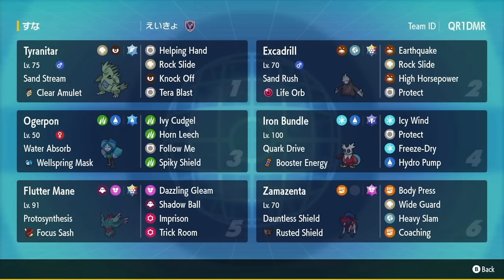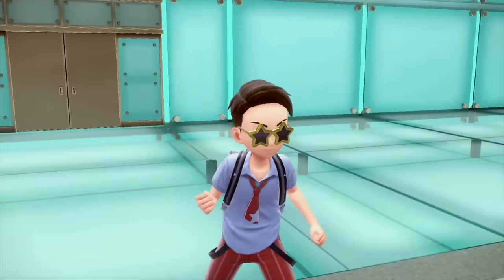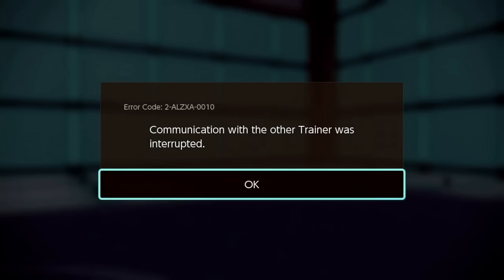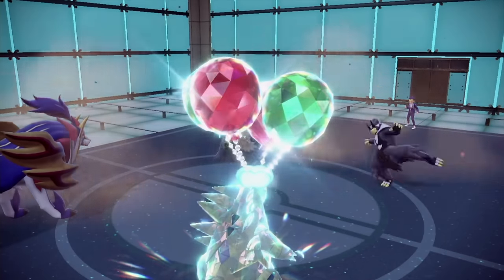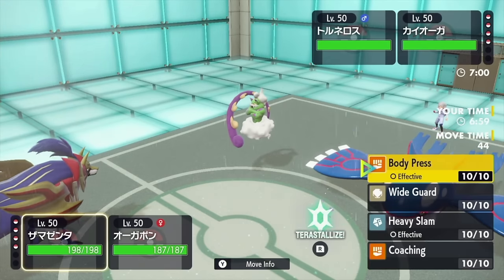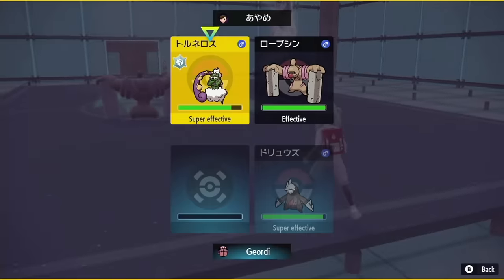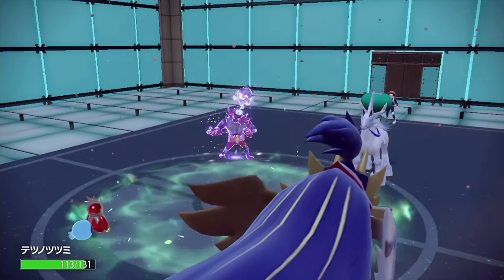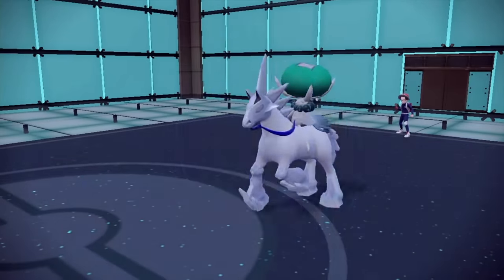EXCADRILL AND TYRANITAR AND ZAMAZENTA!? VGC Regulation G!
Excadrill looked so big in black and white but he's a tiny little guy now. Still love him.

00:00 Intro
01:32 Game 1
14:13 Game 2
27:36 Game 3
35:46 Game 4
52:25 Outro

Tyranitar @ Clear Amulet
Ability: Sand Stream
Level: 50
Tera Type: Flying
EVs: 252 HP / 132 Atk / 100 Def / 4 SpD / 20 Spe
Adamant Nature
- Helping Hand
- Rock Slide
- Knock Off
- Tera Blast

Excadrill @ Life Orb
Ability: Sand Rush
Level: 50
Tera Type: Stellar
EVs: 4 HP / 252 Atk / 252 Spe
Adamant Nature
- Earthquake
- Rock Slide
- High Horsepower
- Protect

Ogerpon-Wellspring (F) @ Wellspring Mask
Ability: Water Absorb
Level: 50
Tera Type: Water
EVs: 252 HP / 84 Atk / 92 Def / 60 SpD / 20 Spe
Careful Nature
IVs: 20 SpA
- Ivy Cudgel
- Horn Leech
- Spiky Shield

Iron Bundle @ Booster Energy
Ability: Quark Drive
Level: 50
Tera Type: Dragon
EVs: 4 Def / 252 SpA / 252 Spe
Timid Nature
IVs: 0 Atk
- Icy Wind
- Protect
- Freeze-Dry
- Hydro Pump

Flutter Mane @ Focus Sash
Ability: Protosynthesis
Level: 50
Tera Type: Stellar
EVs: 4 HP / 252 SpA / 252 Spe
Timid Nature
IVs: 12 Atk
- Dazzling Gleam
- Shadow Ball
- Imprison
- Trick Room

Zamazenta-Crowned @ Rusted Shield
Ability: Dauntless Shield
Level: 50
Tera Type: Fairy
EVs: 244 HP / 252 Def / 12 Spe
Impish Nature
- Body Press
- Wide Guard
- Heavy Slam
- Coaching